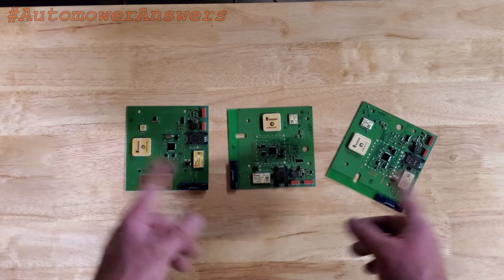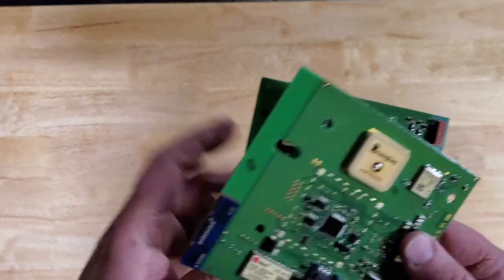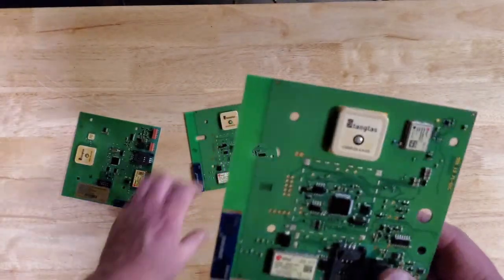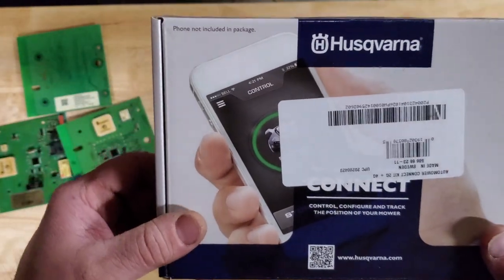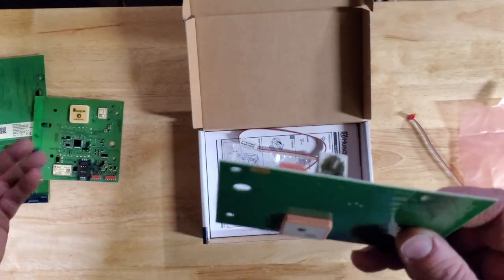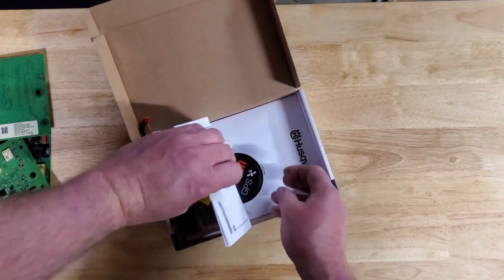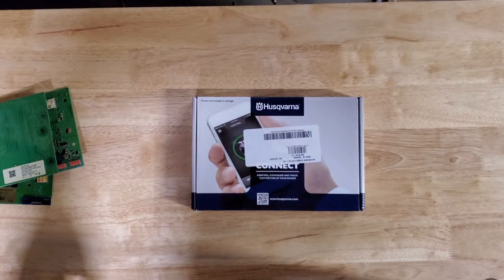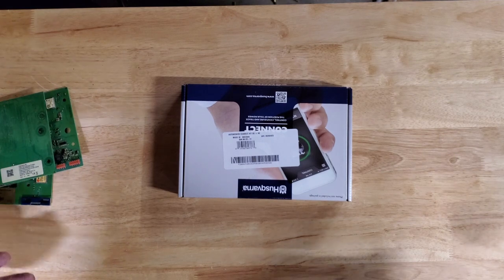Automower Answers: 4G Connect Boards Are HERE!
The 4G version of Automower Connect boards are now available from Husqvarna. The nice part about this new Automower Connect kit is that it will also work in the 115H, new 305, and all other current models of Husqvarna Automowers. So if you have a 115H and are looking to be able to monitor your mower while you are away from home, than this upgrade will take care of that for you! The important thing to remember is that whether you are installing this Connect board in an Automower that already has a Connect board installed, or in a mower that has never had it, you will need to have the mower's software updated to make the board work! This can ONLY BE DONE BY AN AUTHORIZED AUTOMOWER DEALER! Keep that in mind before purchasing this new 4G version of Automower Connect.

If you are looking to purchase a Husqvarna Automower, Automower parts & accessories, or if you are in need of technical support, please or send an email to